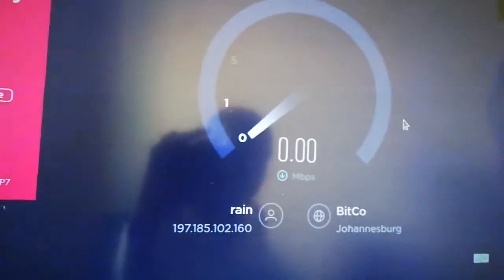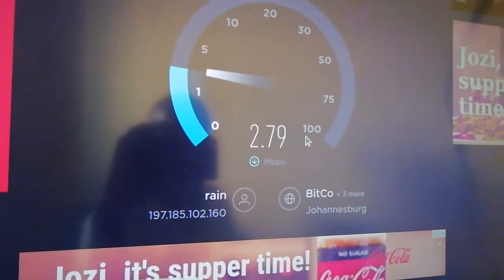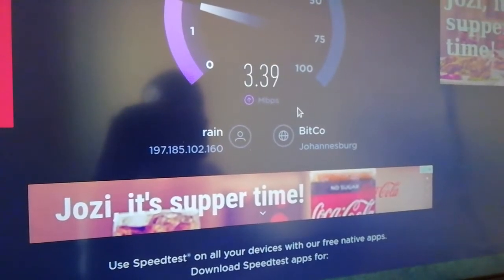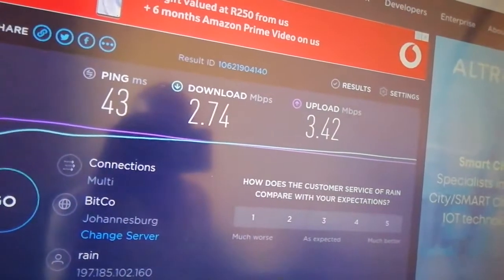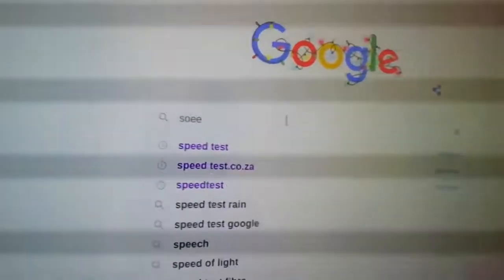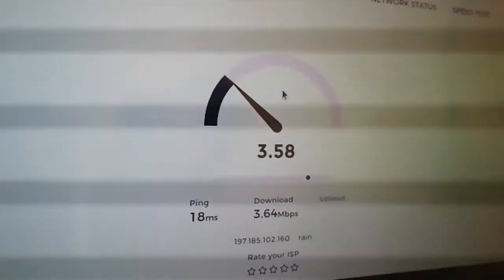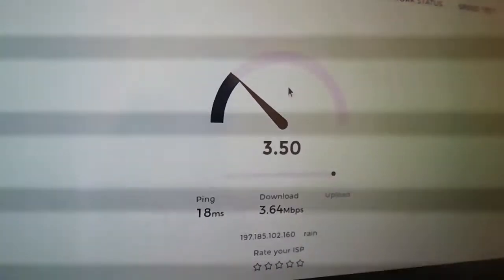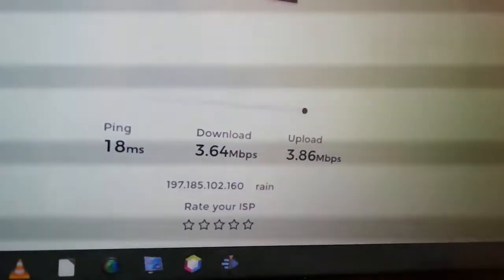How to boost your WIFI signal at home Huawei B315 router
How to boost your WIFI signal at home Huawei B315 router. B315 IS ON OF THE BEST AND ESAY TO SET WIFI ROUTER.
How can I boost my Huawei router signal?
How can I improve my HUAWEI router's Wi-Fi signal

    Install your router in a stable, well-ventilated environment away from direct sunlight or other strong sources of light. ...
    Ensure your router, computer, and other devices are kept away from appliances with strong magnetic or electrical fields, such as microwave ovens.